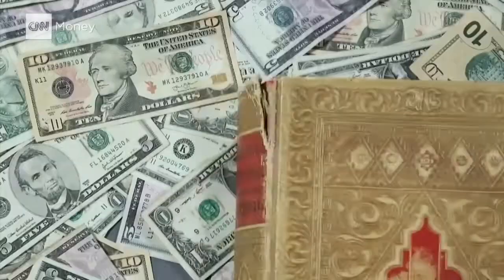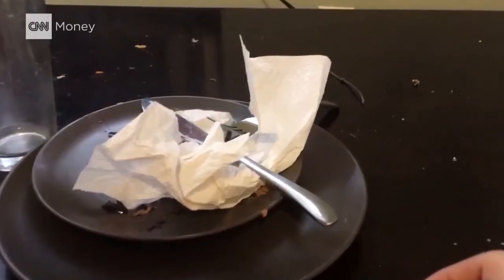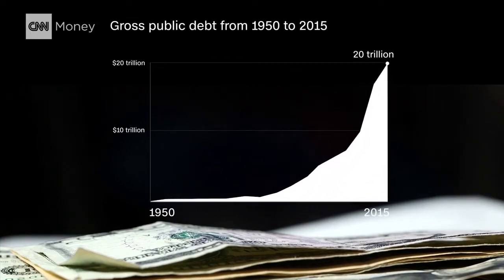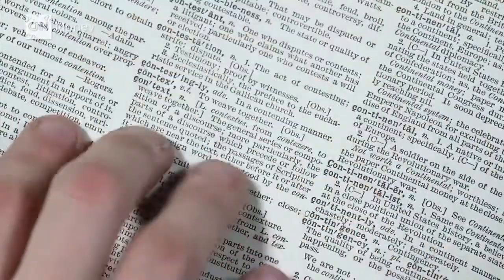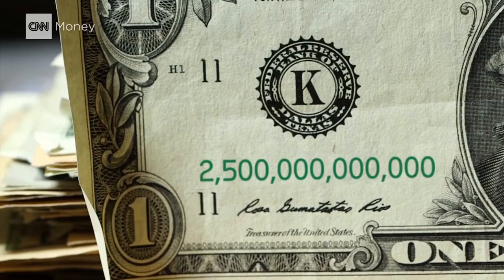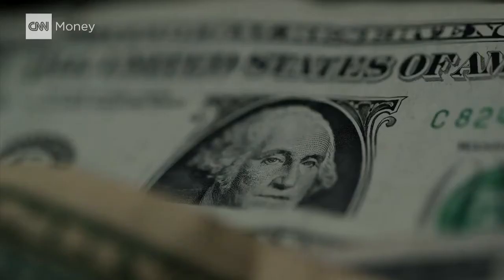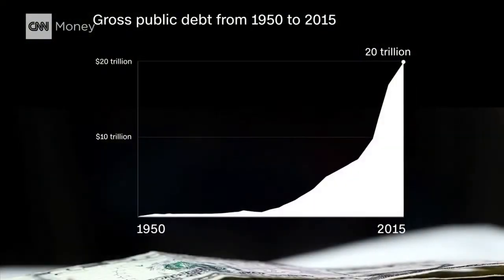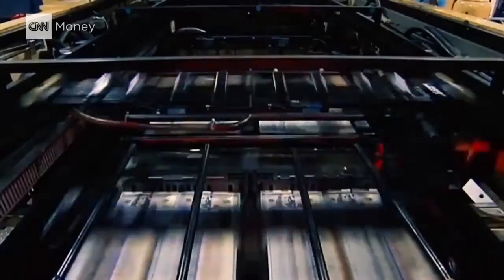Never mix up the debt and deficit again